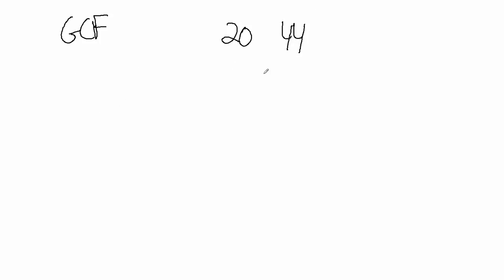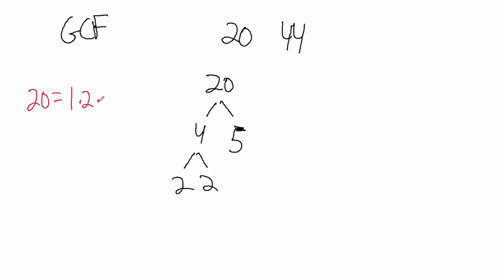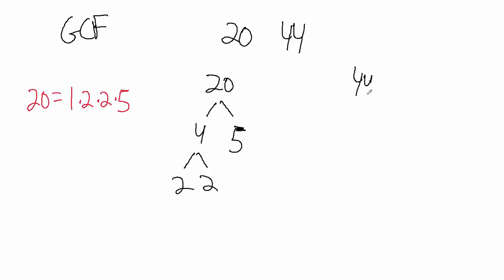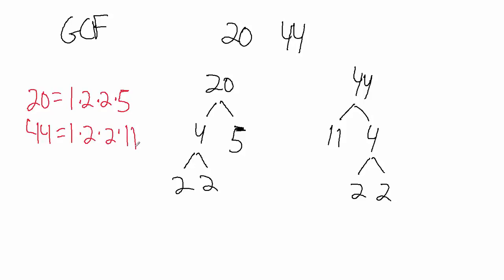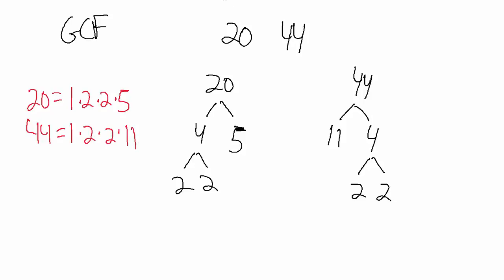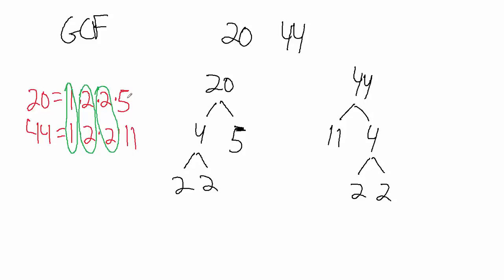Greatest Common Factor - Example 1 - Two Numbers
An example of finding the greatest common factor of two numbers.